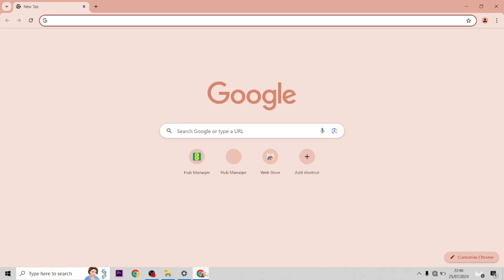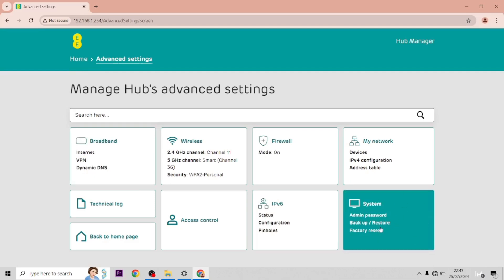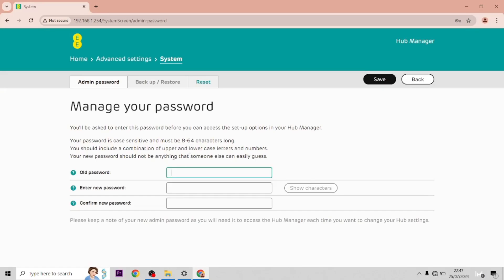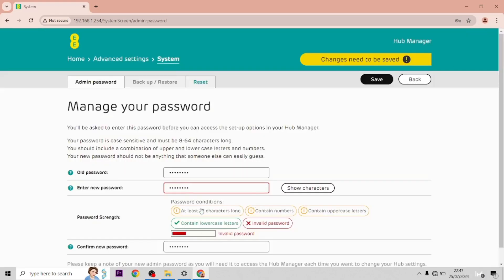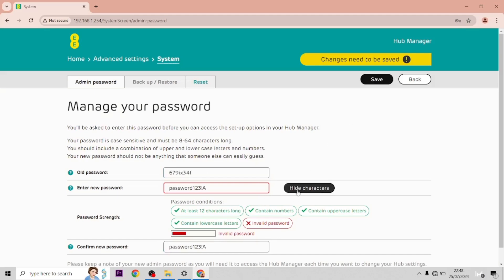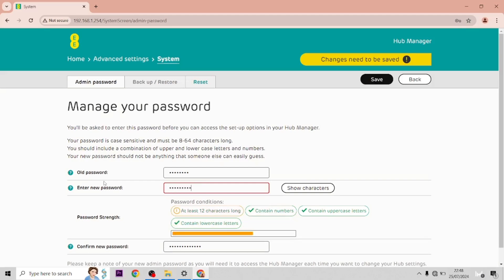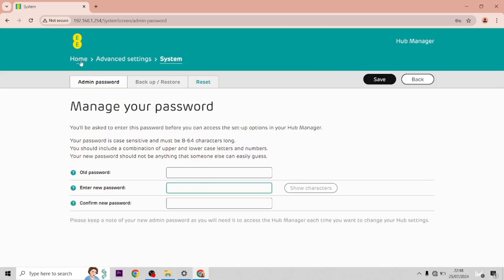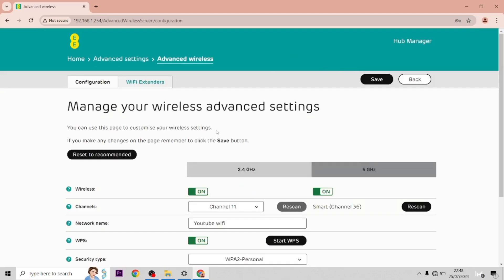How to change admin password on the EE Smart Hub Plus ( Smart Hub 3)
How to change the admin password on the smart hub plus to increase security

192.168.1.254 = What to type in to get to admin settings